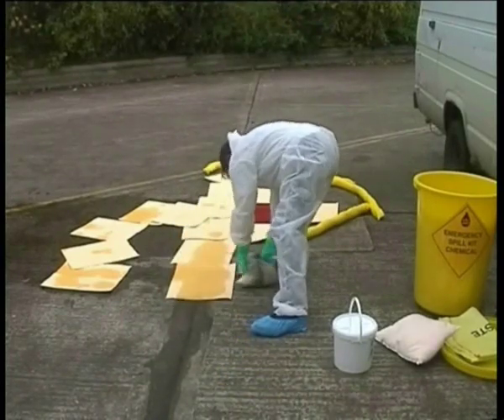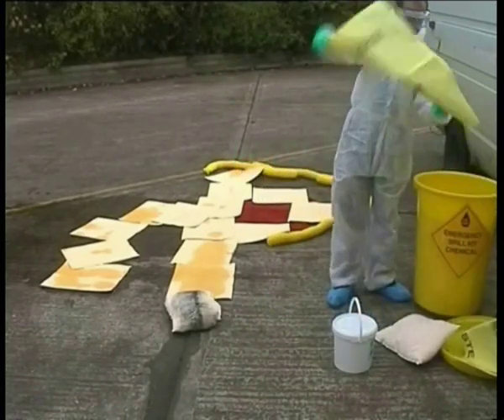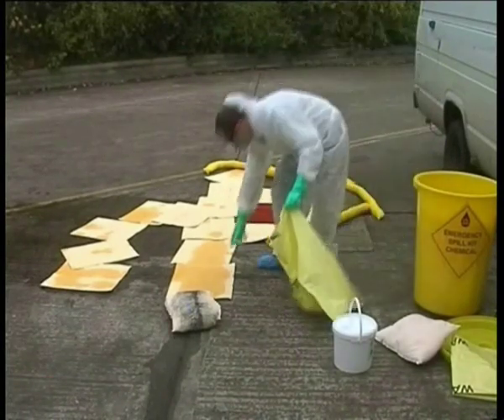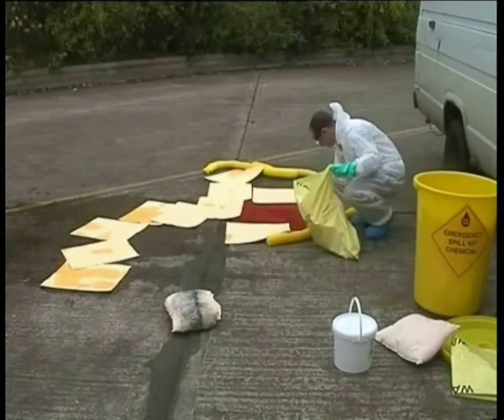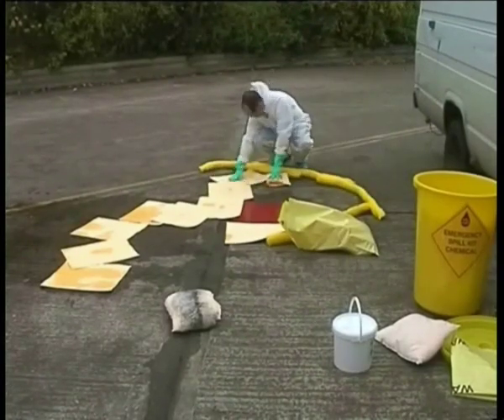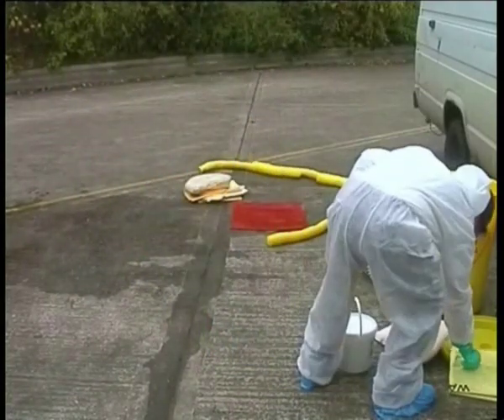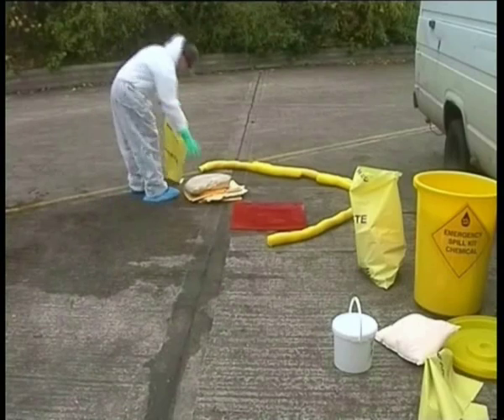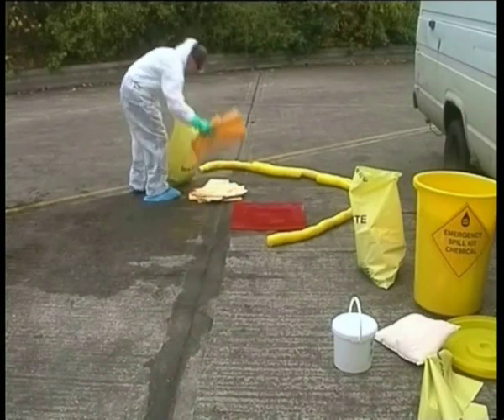Como usar um Kit de contenção de Derrame